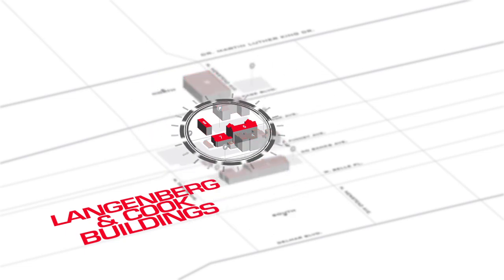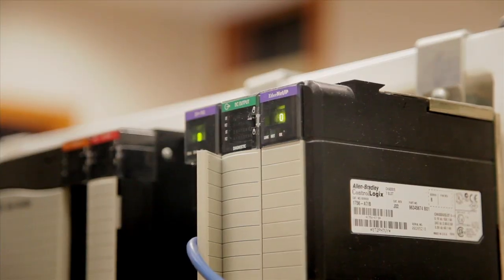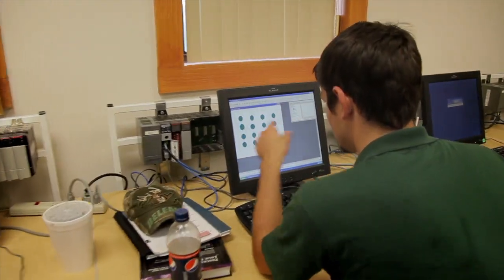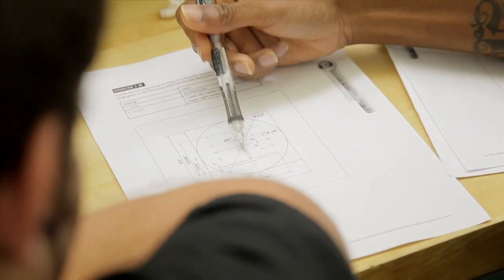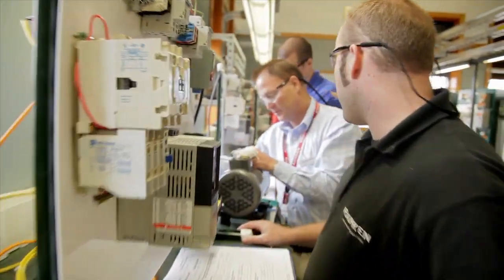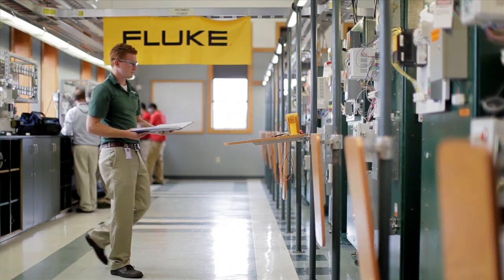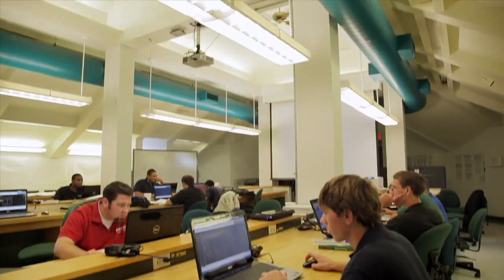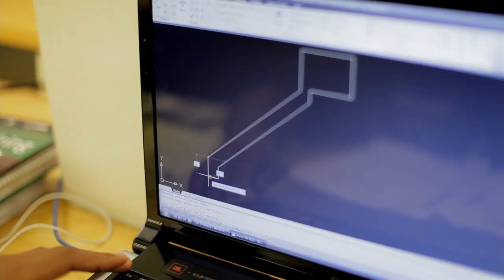Electrical Division - Ranken Technical College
An overview of the Electrical Division at Ranken. Covers Electrical Automation Technology, Control Systems Technology and Electrical Systems Design Technology.